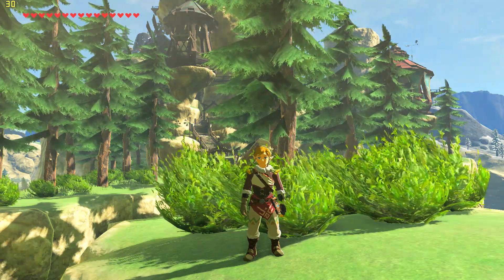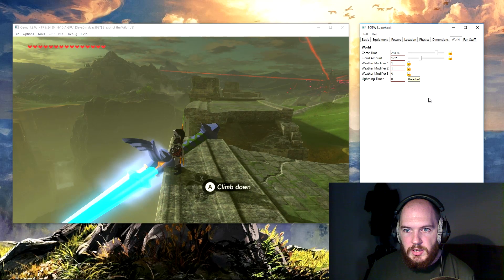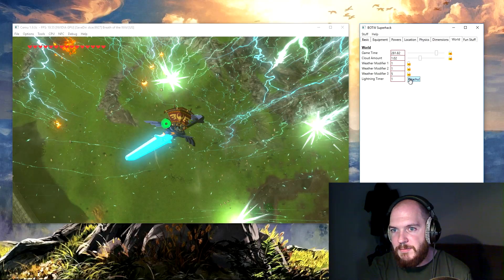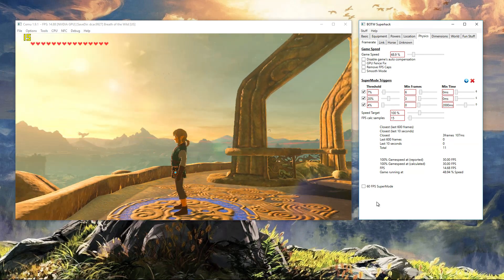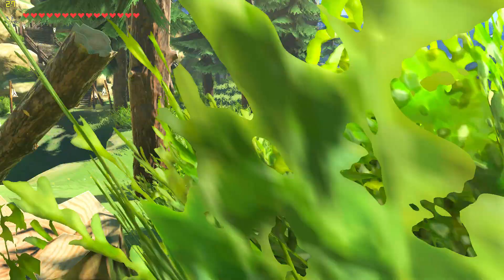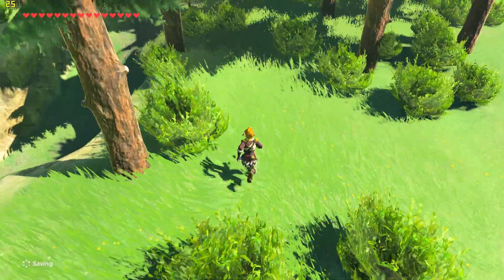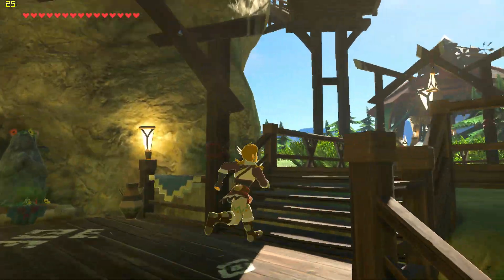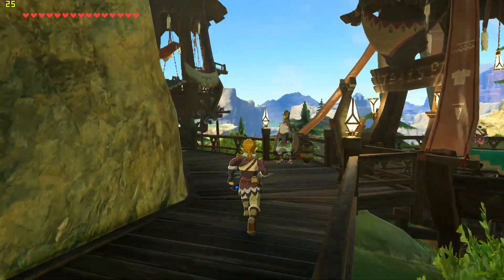Breath of the Wild on PC | Performance for ANYONE! | Vloodz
The Complaining Gamer showcases the revamped app from Vloodz demonstrating huge fps improvements in Zelda Breath of the wild in Cemu. Unlocked frame-rates all at 100% speed from 10fps to 60fps.

Vloodz Application Videos

Cemu Community